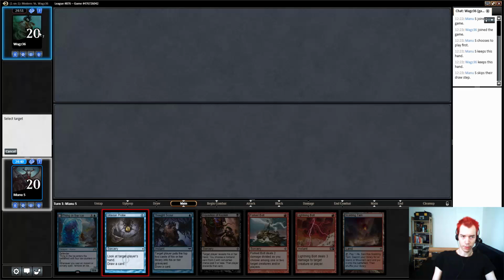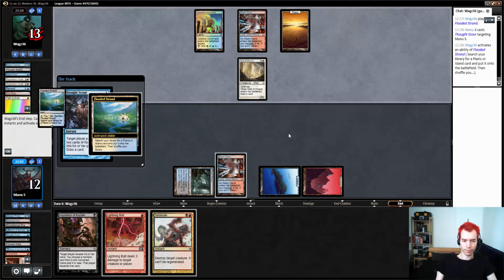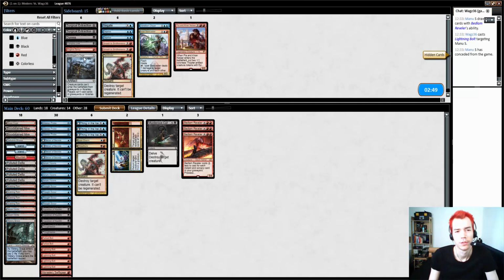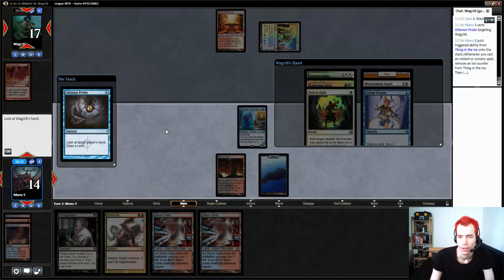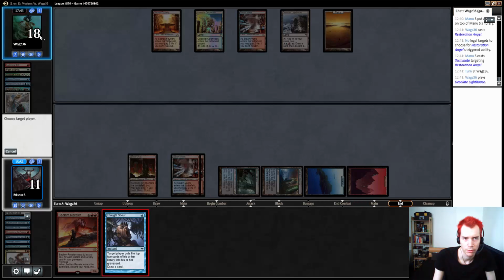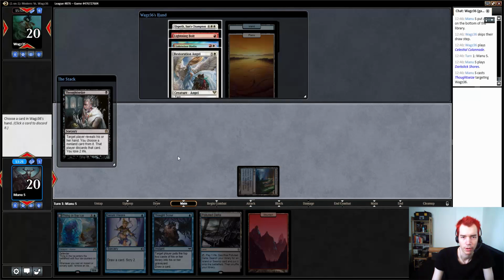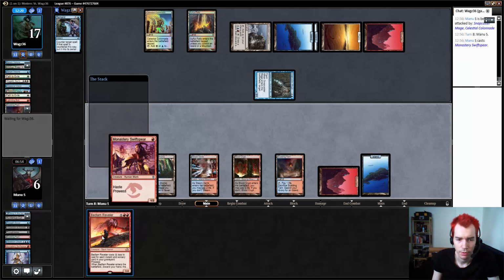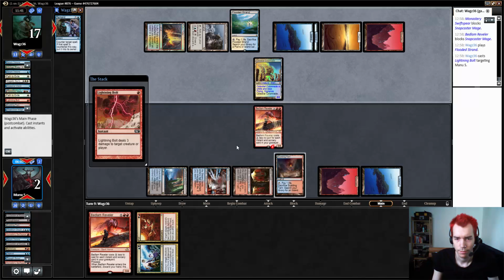MTGCardmarket Modern - URb Delver 2 Match 1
Match 1 vs Jeskai Kiki Control